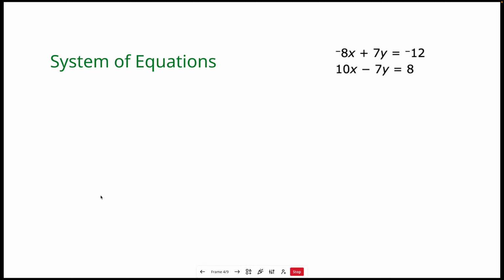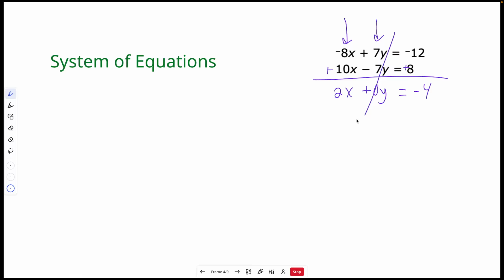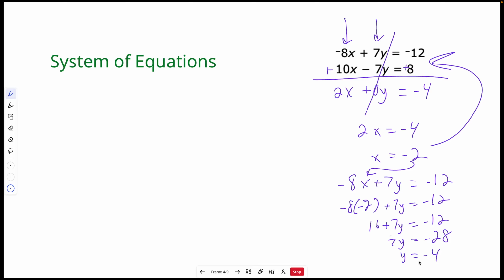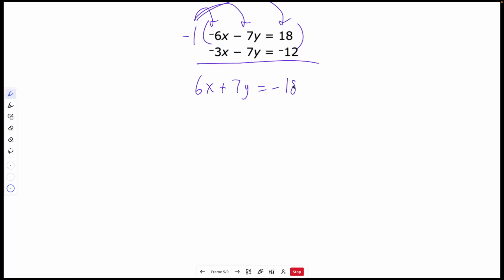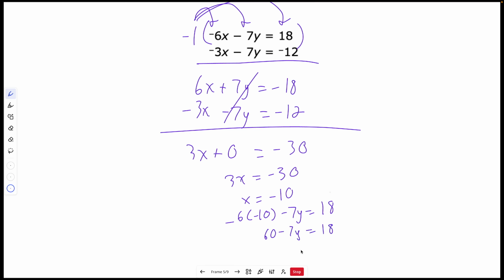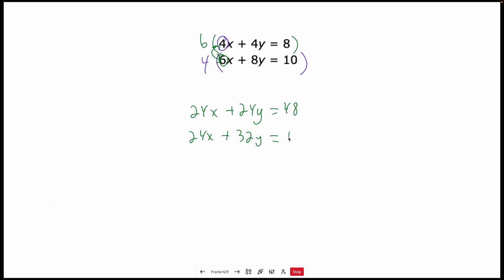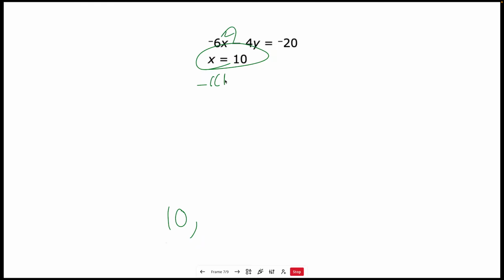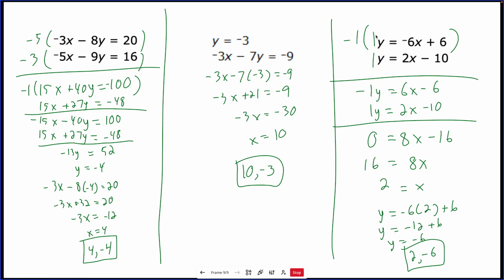Solve a System of Equations: Elimination and Substitution IXL (Speedrun Version)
IXL Title: Solve a system of equations using any method
IXL Shortcut: HLV

Description: How to solve a system of linear equations using the elimination and substitution method.